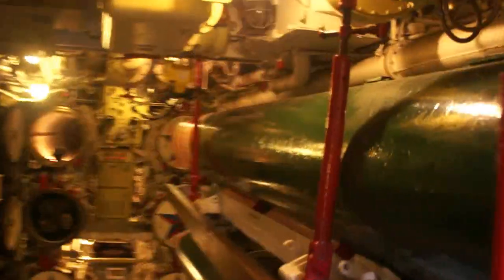COLD WAR RUSSIAN NAVY DIESEL ENGINE SUBMARINE TOUR NEXT TO RMS QUEEN MARY GHOST SHIP LONG BEACH CA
COOL TOUR INSIDE RUSSIAN DIESEL ENGINE SUBMARINE TOUR LONG BEACH CA